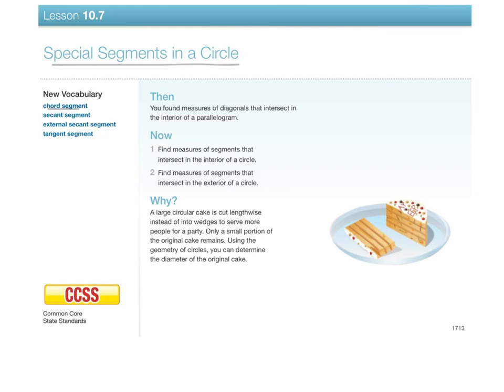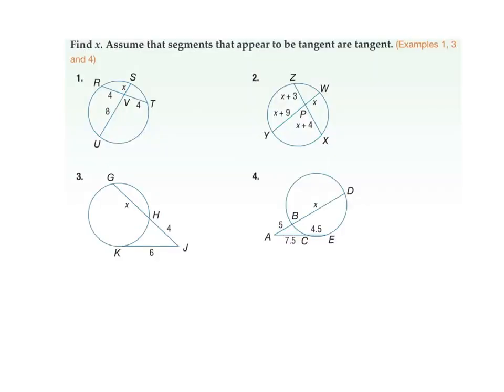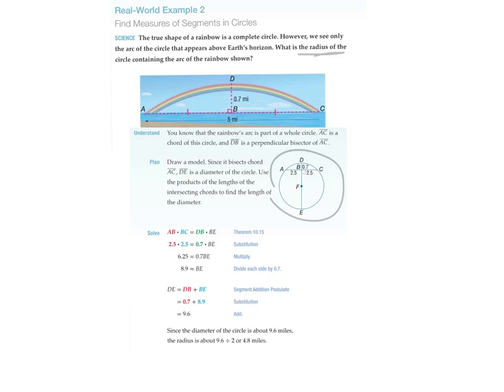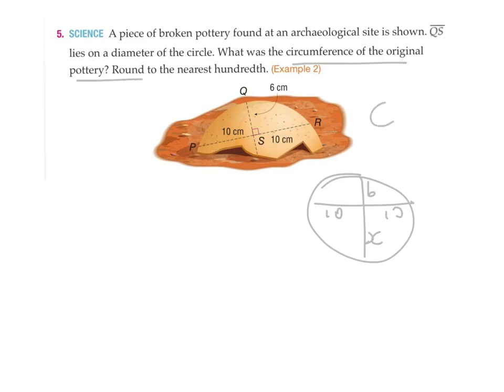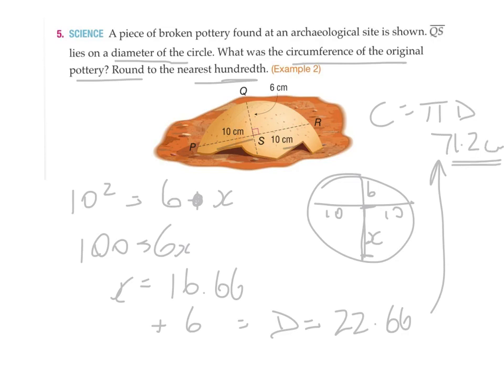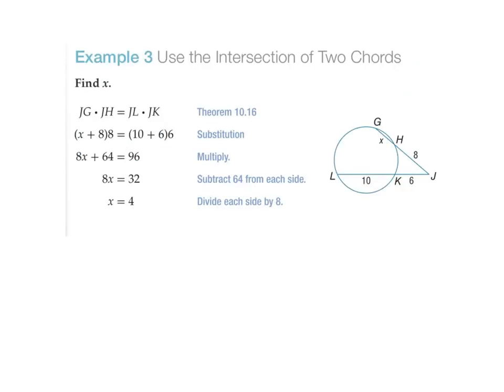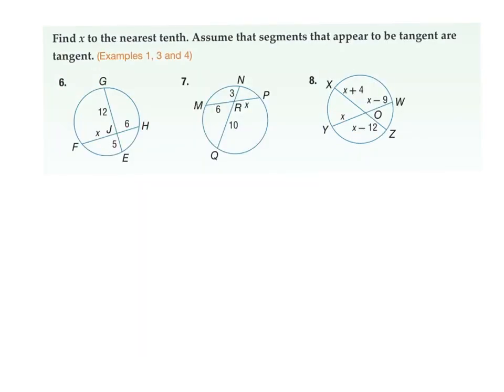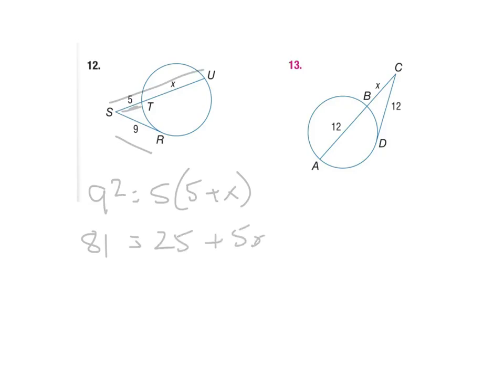10.7. Segments in a Circle